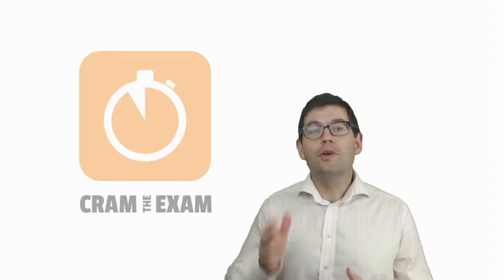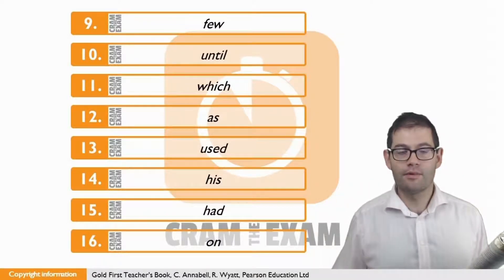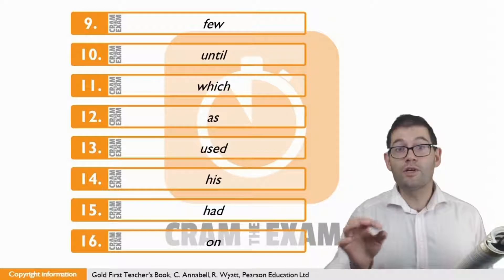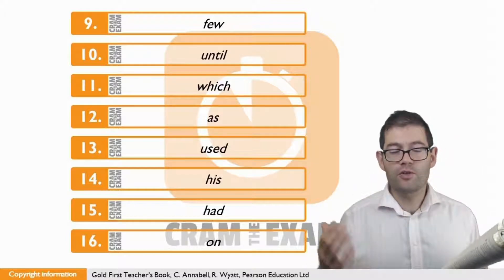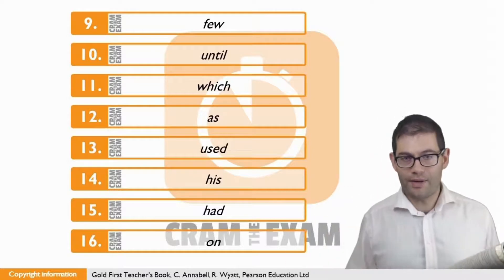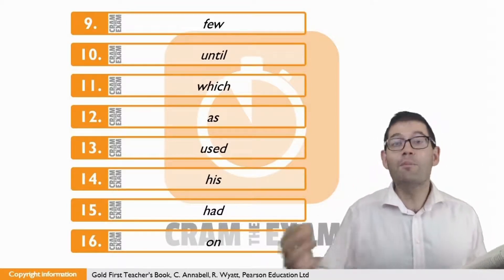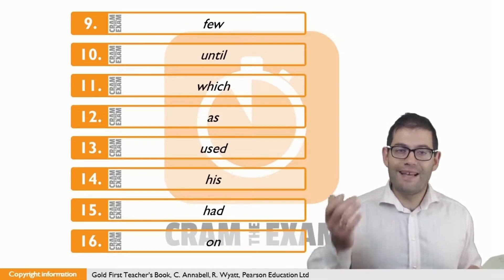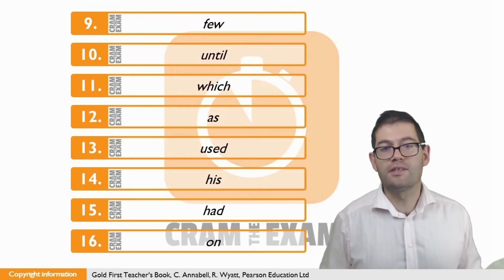Gold First 2015 p150 Open Cloze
I've provided these teaching materials to help students, who are self-studying at home, prepare for the FCE/ B2 English exam.